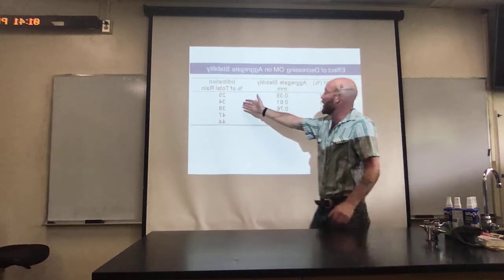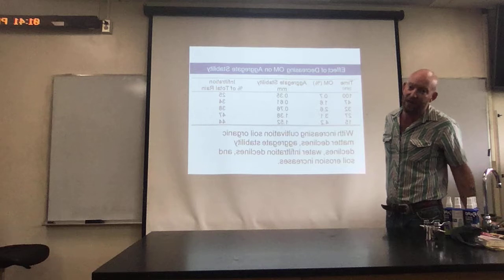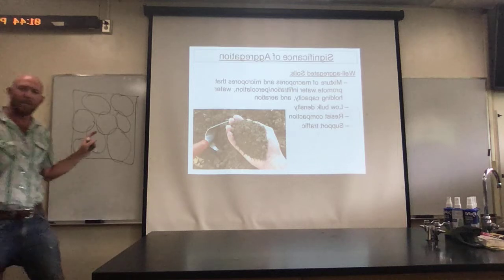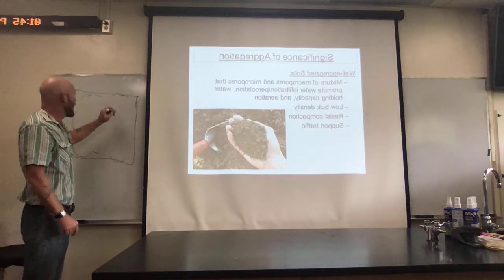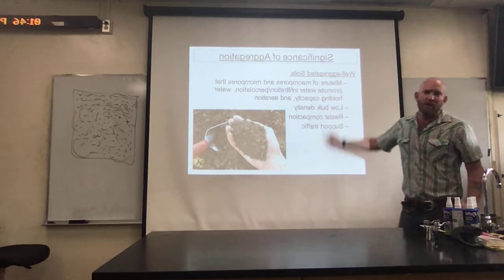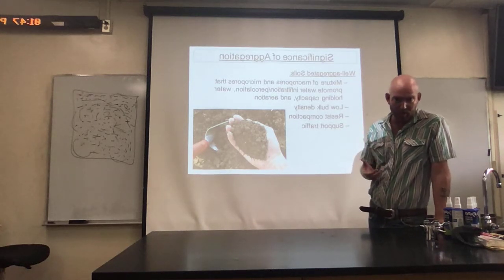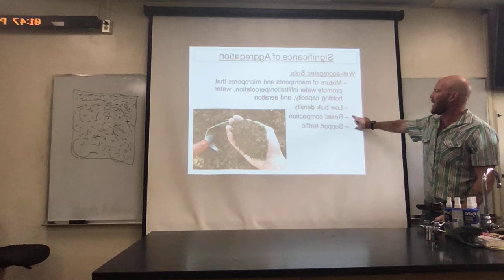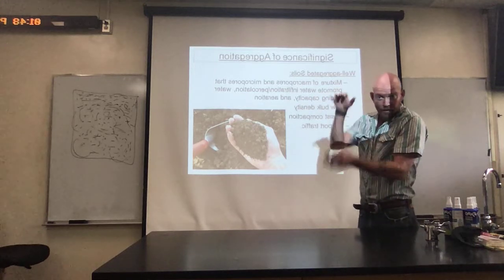soil 304 physical